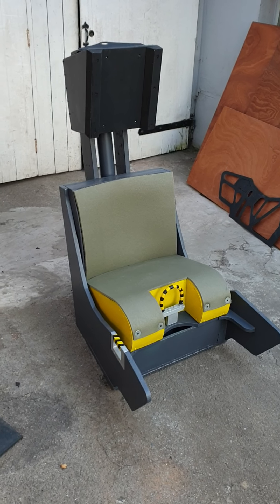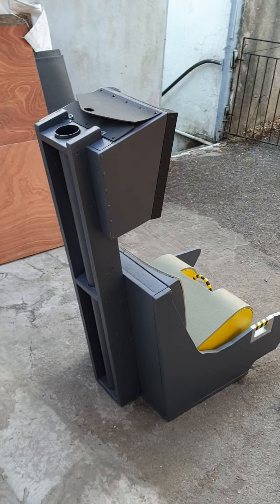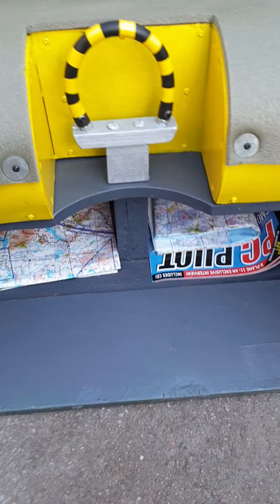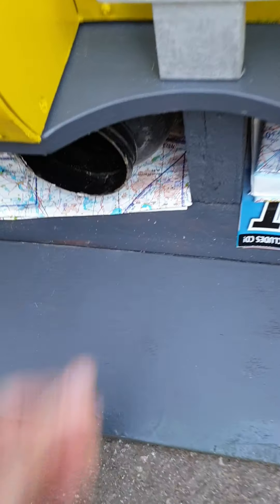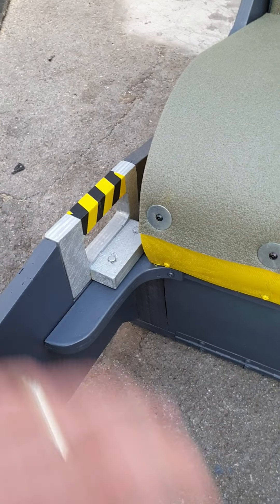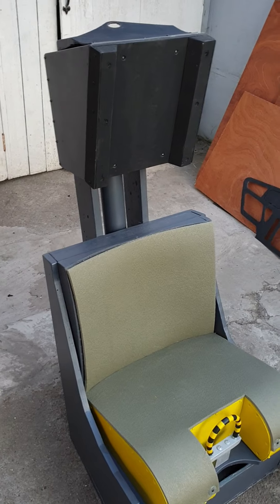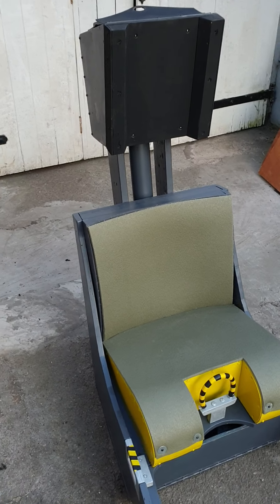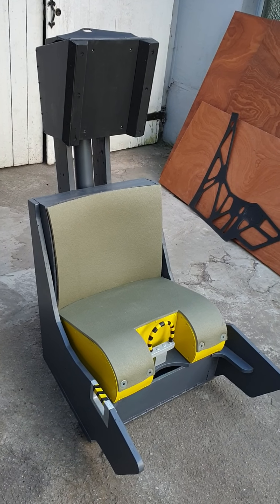Creative Cockpits replica ejection seat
A quick walk around the prototype replica Martin Baker Mk10 Mk10 ejection seat as fitted to the Tornado. Next prototype will be the F-18 NACES seat.